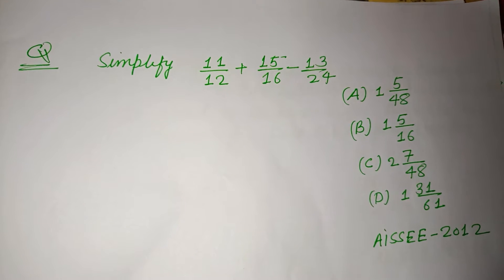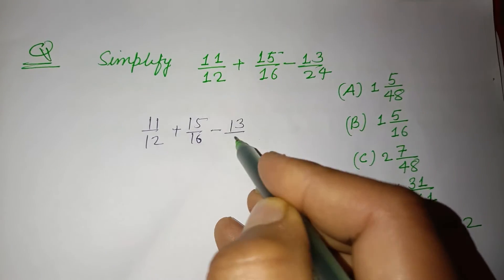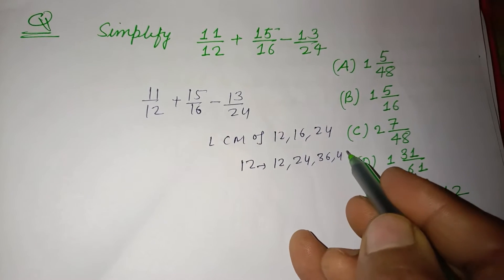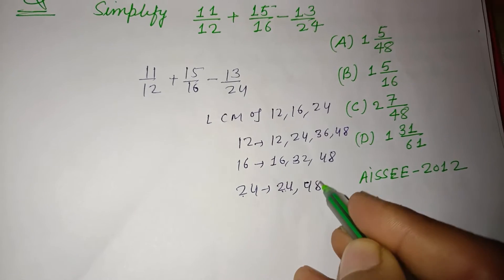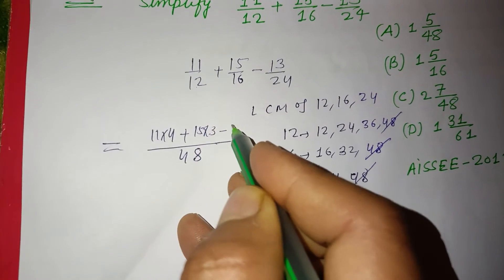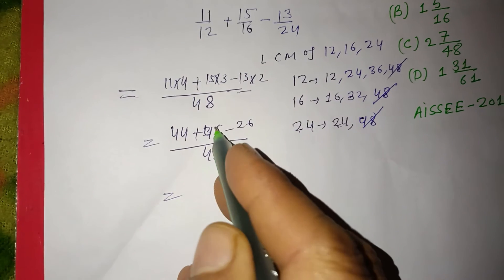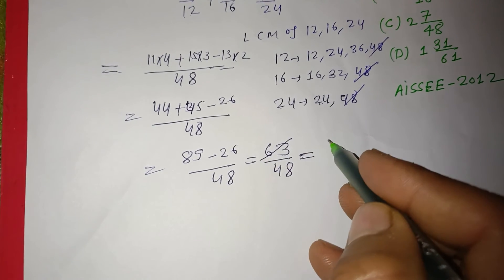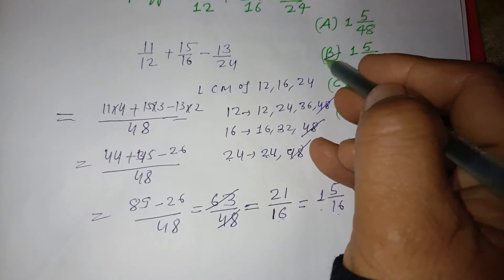Simplifiy 11/12 + 15/16 - 13/24 ... | sainik school entrance exam Maths solution | class 6 fraction